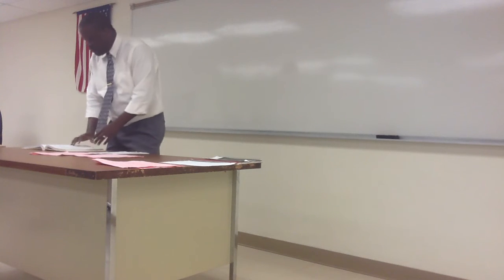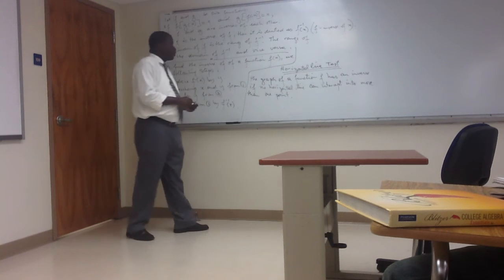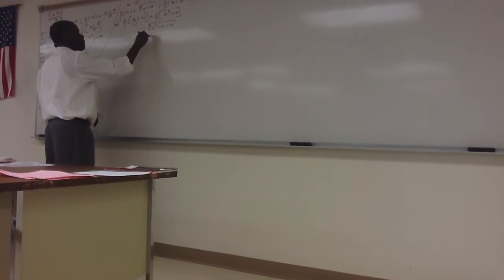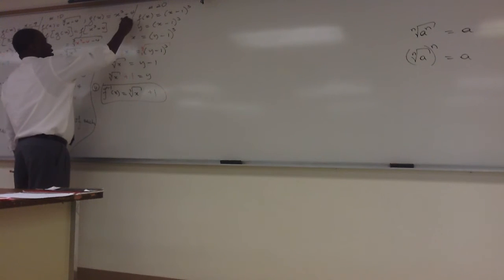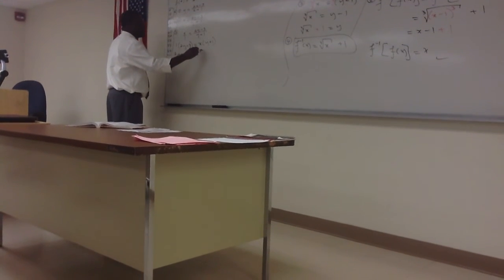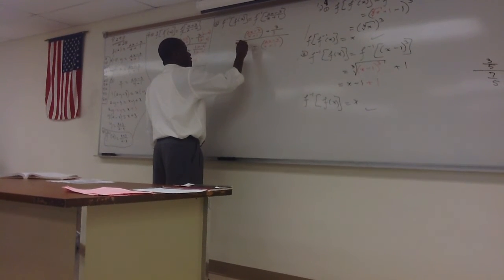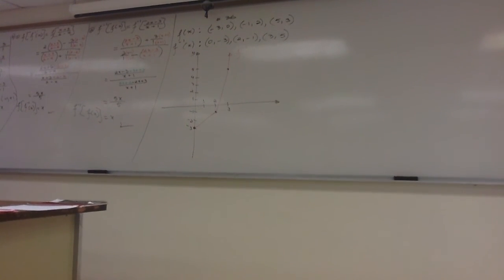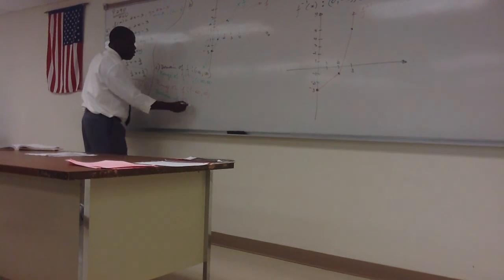College Algebra 2.7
Function
 inverse